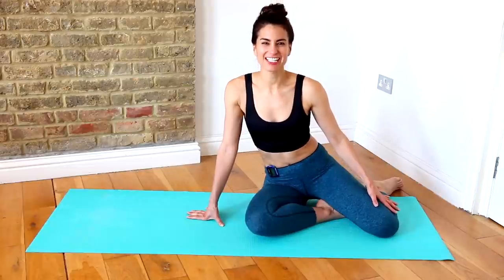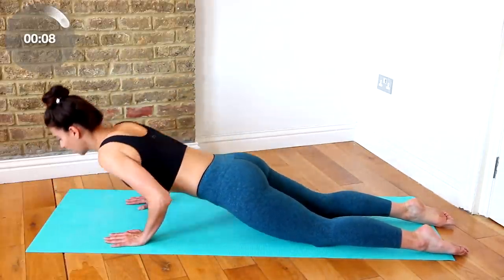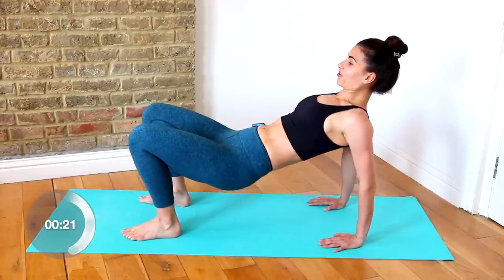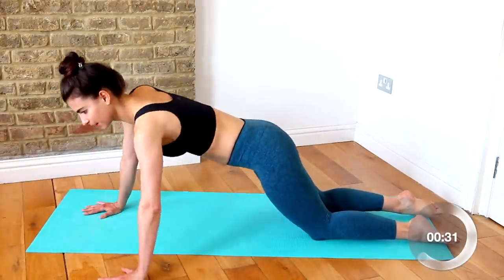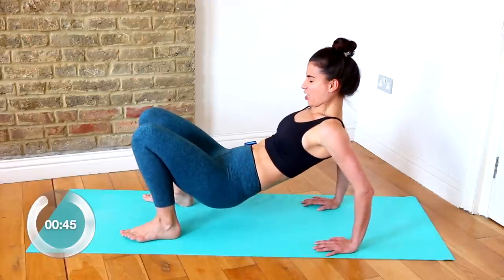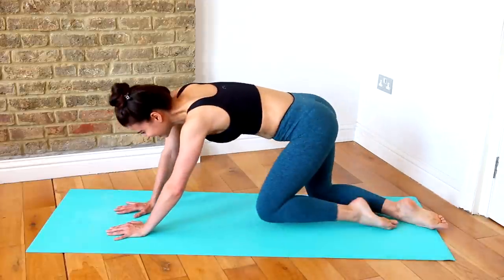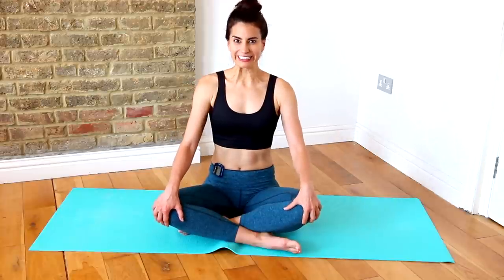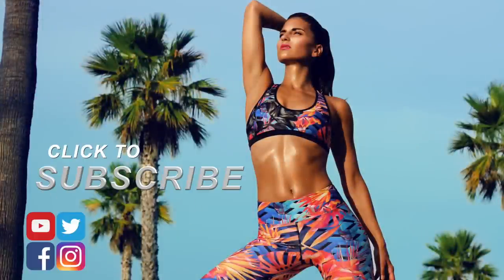6 Minute Chest & Tricep Workout | Bodyweight Challenge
Try my 6 Minute Chest & Tricep Workout for an awesome Bodyweight Challenge ▼▼▼

Leggings Koral

▼ FOLLOW ME ▼